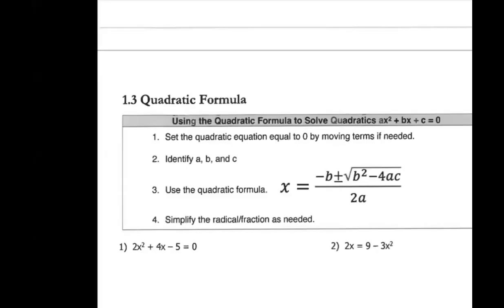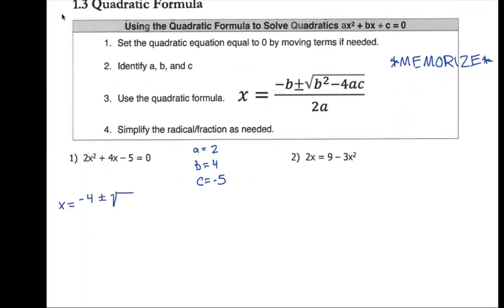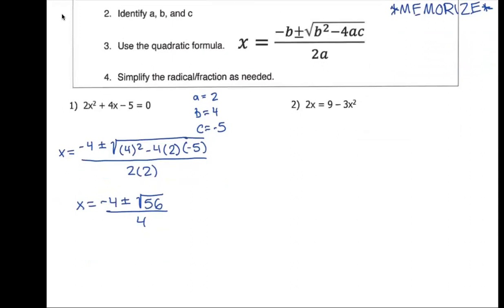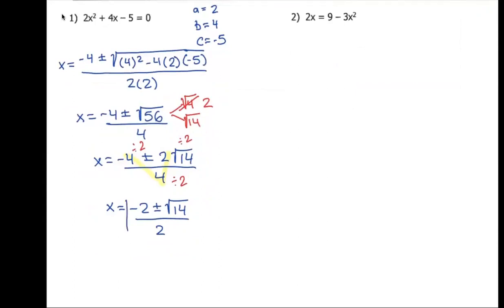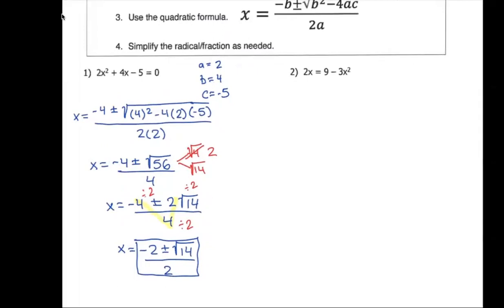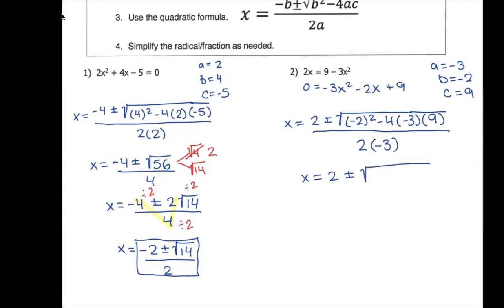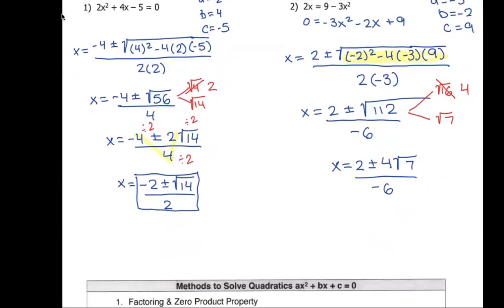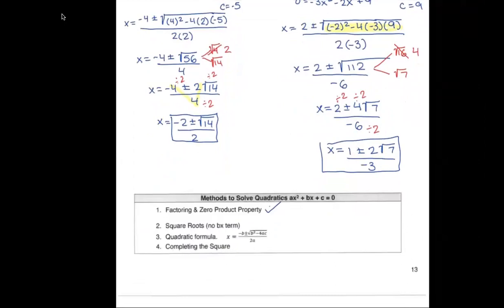Math Apps Unit 1 - 1.3 Quad Formula